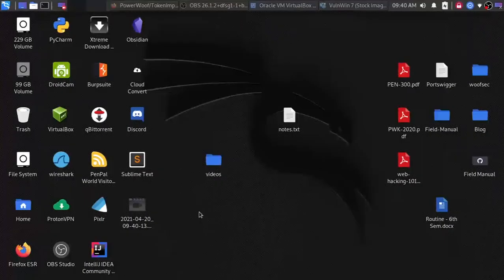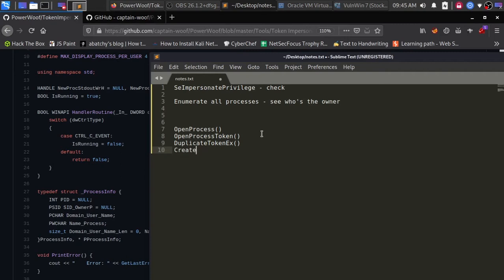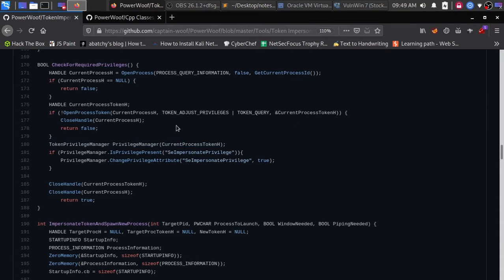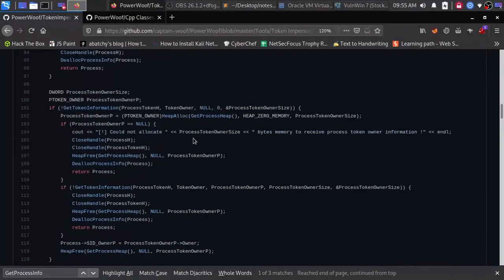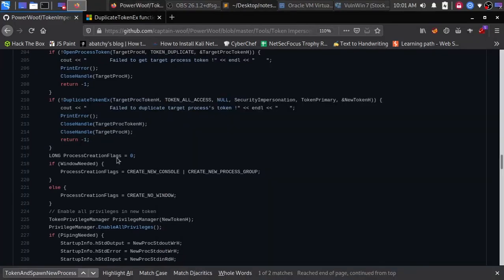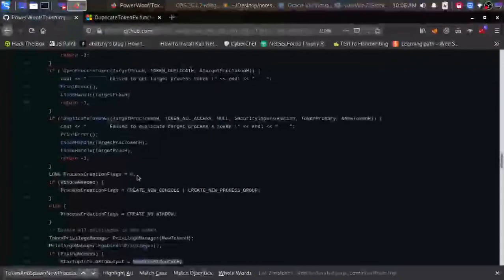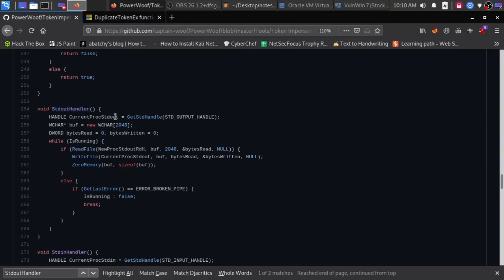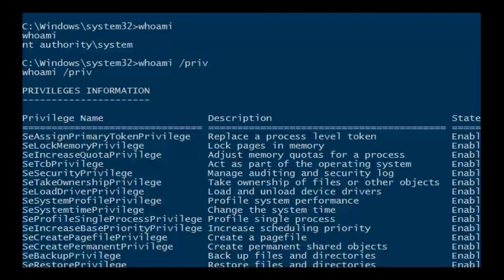How To Make a Windows Token Impersonator | Win32 APIs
In this video, I go over the Win32 API functions you need to use to impersonate a user on Windows.

Besides the 'CreateProcessWithTokenW' function, you can also use 'CreateProcessAsUser' or 'CreateProcessWithLogonW'. Do know that these two require different privileges to work. As always, refer to the documentation

To know about access tokens and impersonation before working on it, do watch my previous video titled 'Windows Access Tokens and Token Impersonation'.